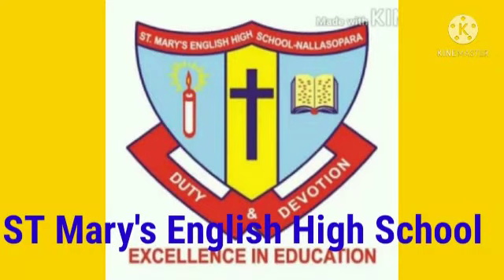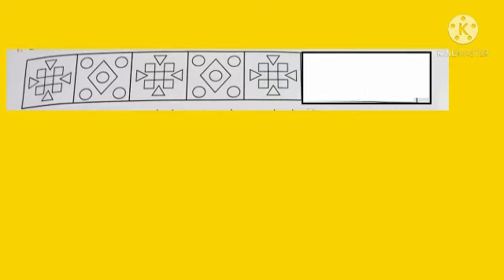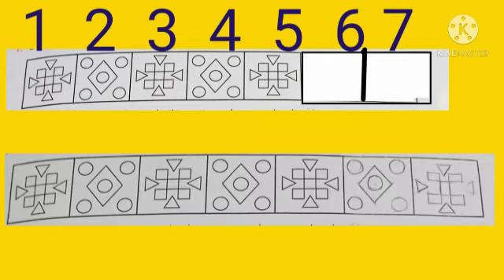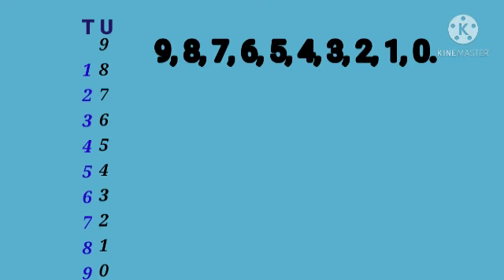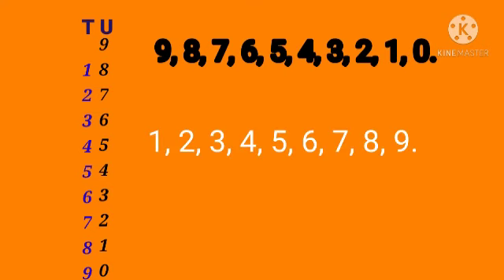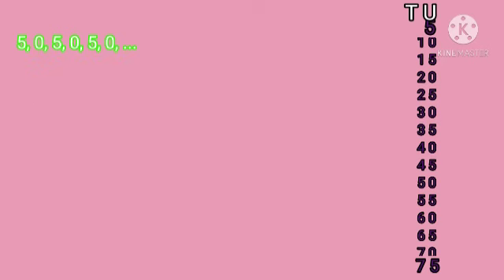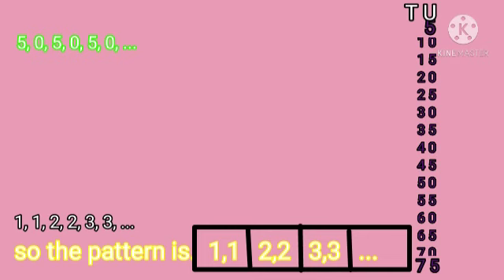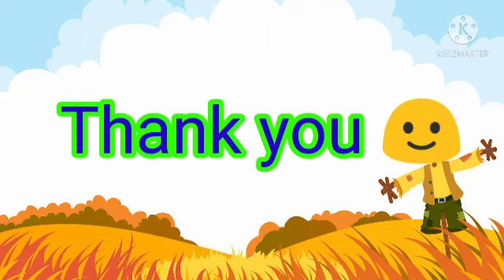Std : 4.Sub : Maths. Chp. no. 16 Patterns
Video On  Patterns